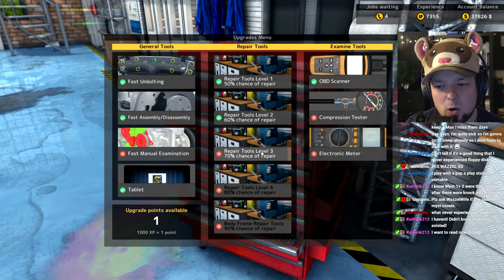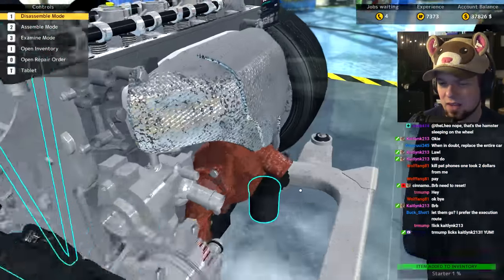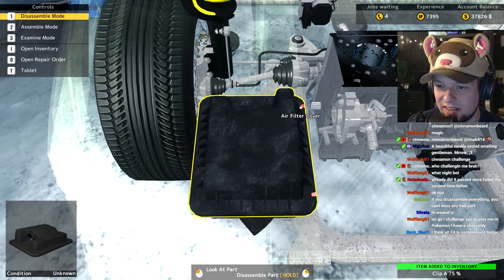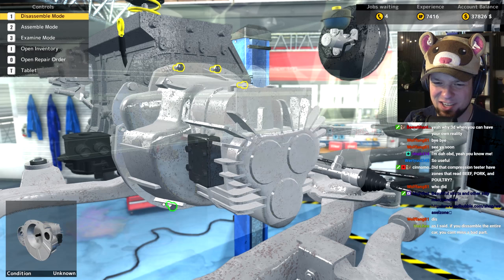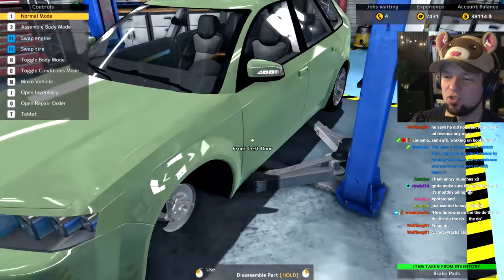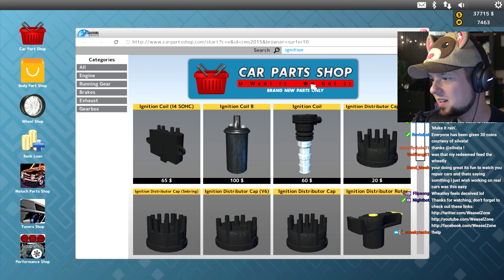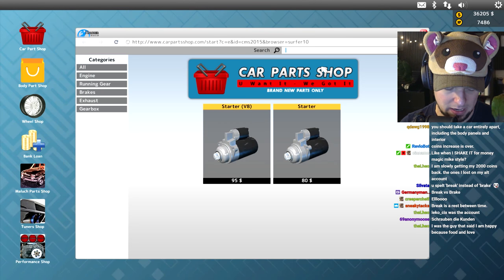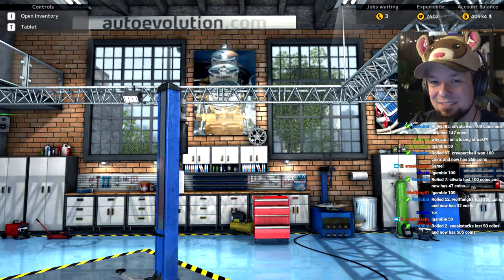CRIES OF DESPAIR - Car Mechanic Simulator 2015 Part 20